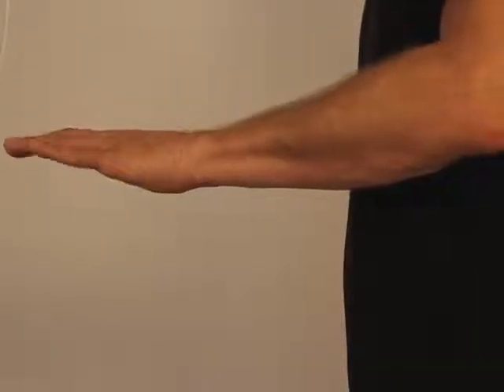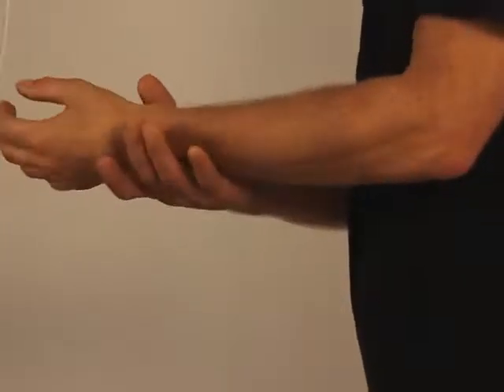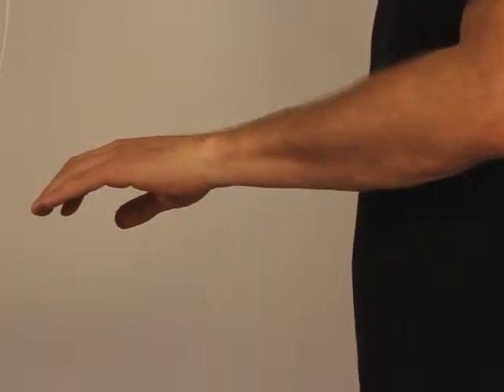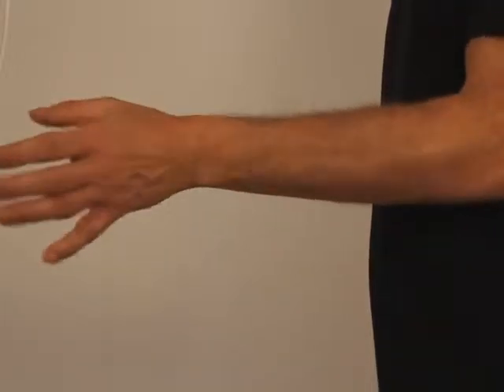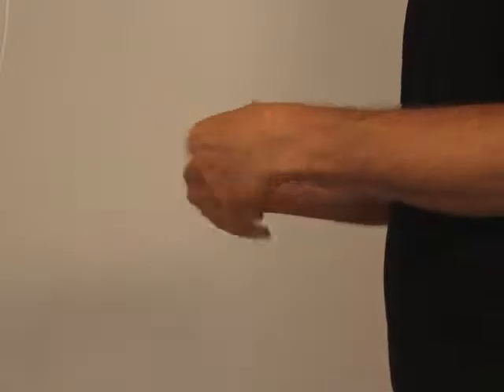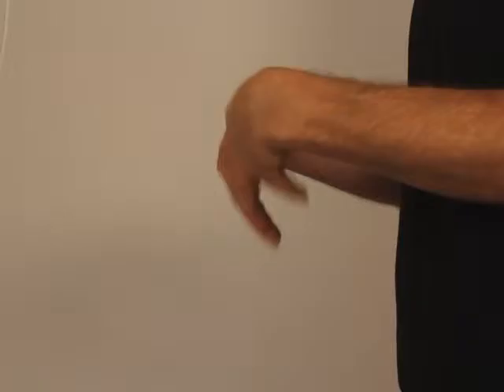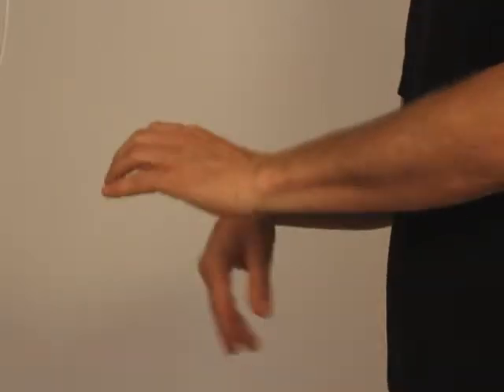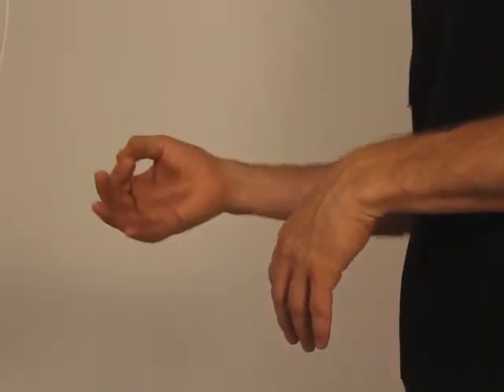how2berimbau.com * 93 exercises * Ex-1